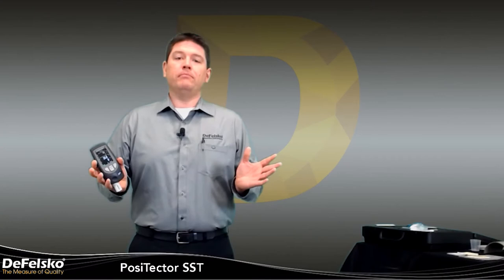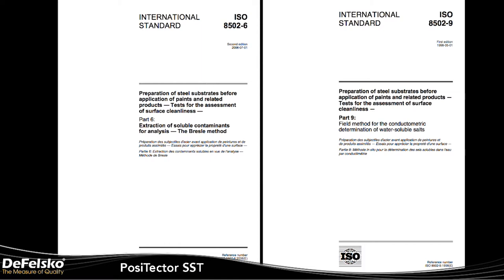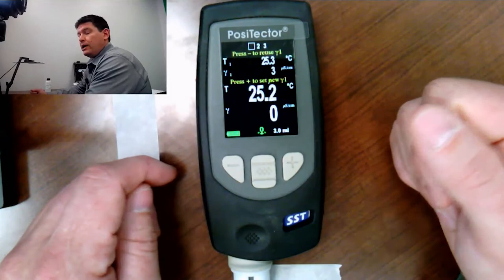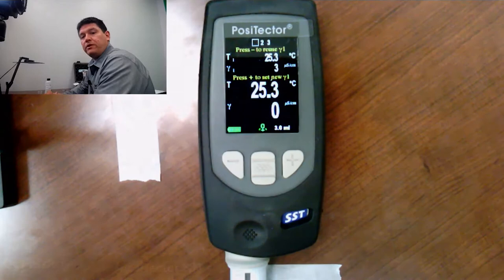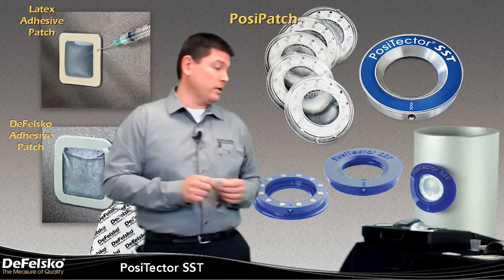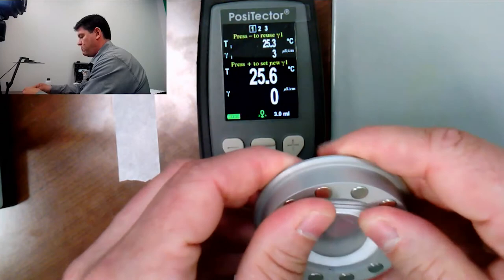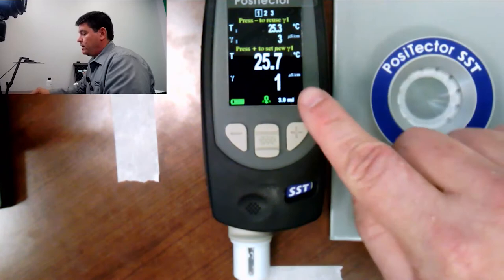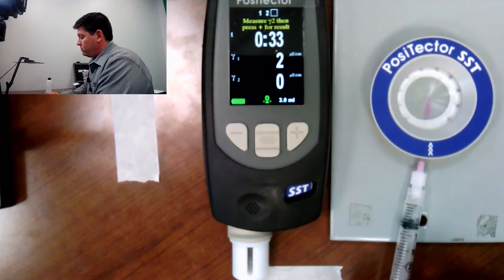PosiTector SST Webinar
DeFelsko's second webinar in our new interactive, informational series featuring the PosiTector SST Soluble Salt Tester and Bresle method patches. Recorded from the live stream of this webinar on August 27, 2017.